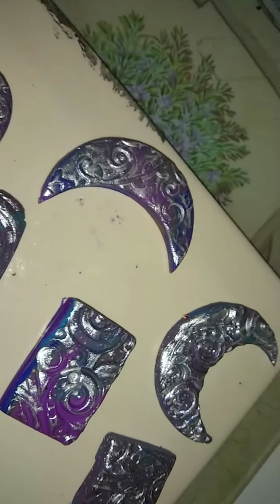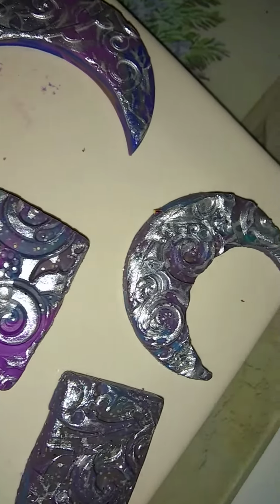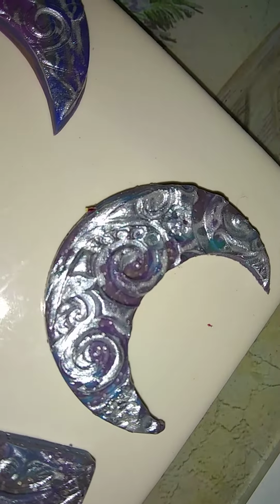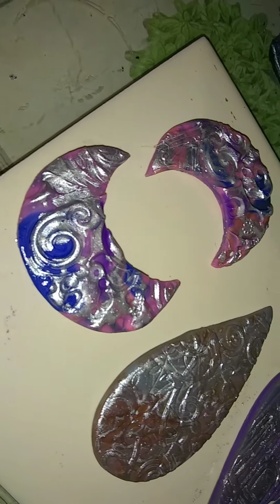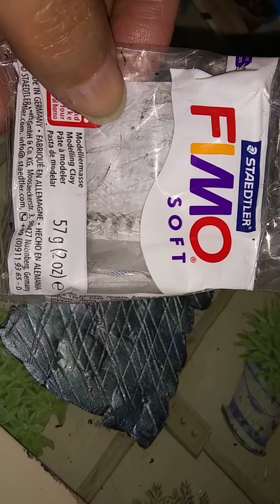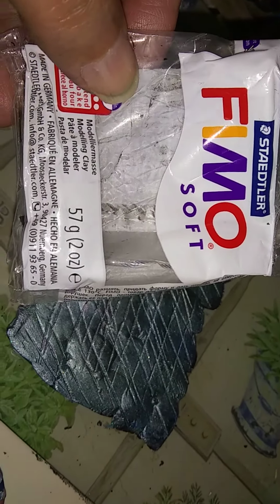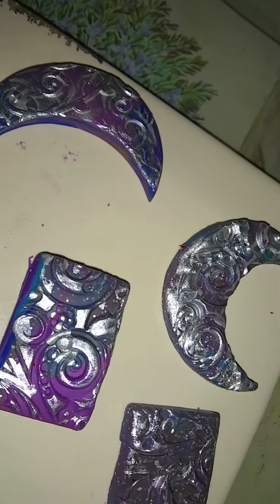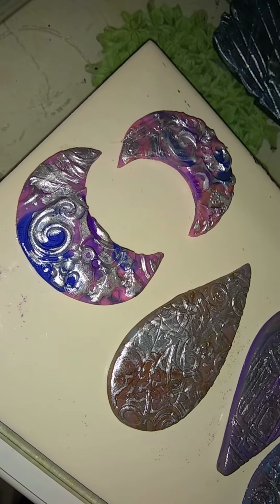A Birthday Treat from clay